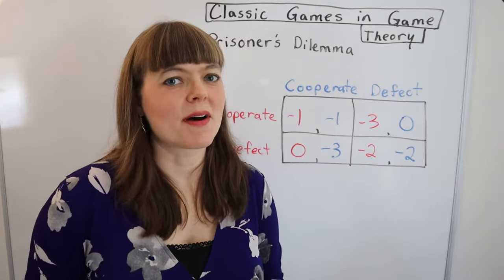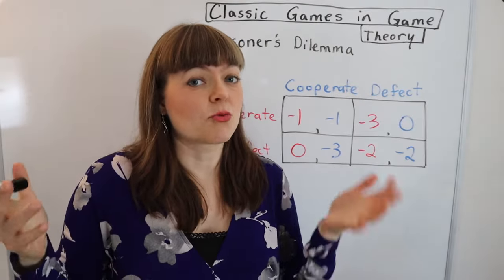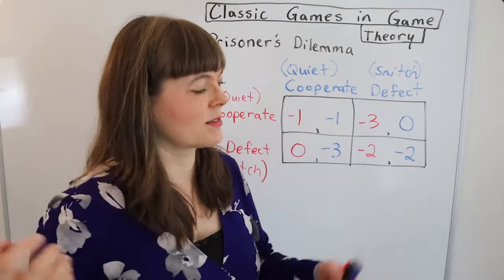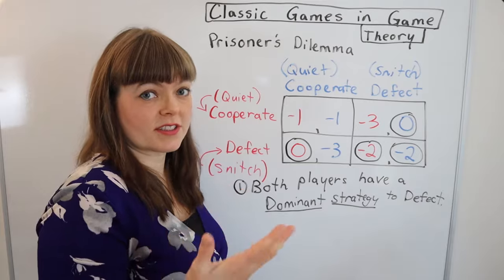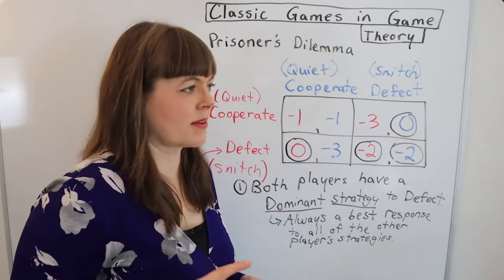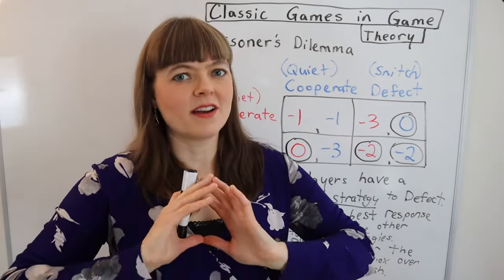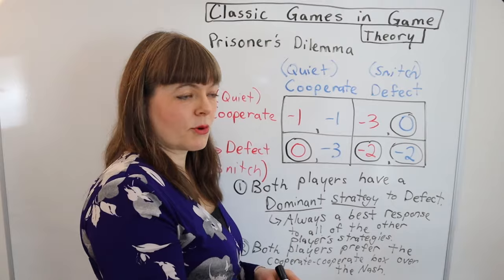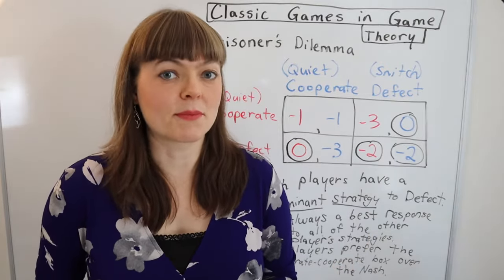Prisoner’s Dilemma in Game Theory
This video explains the Prisoner’s Dilemma, which is the most classic game in game theory.